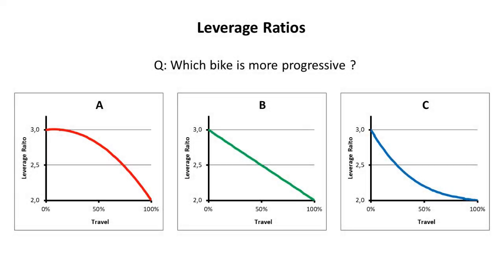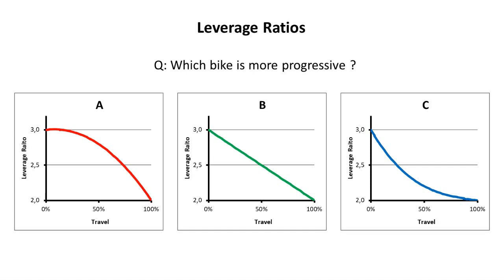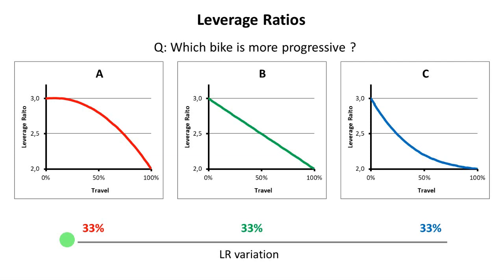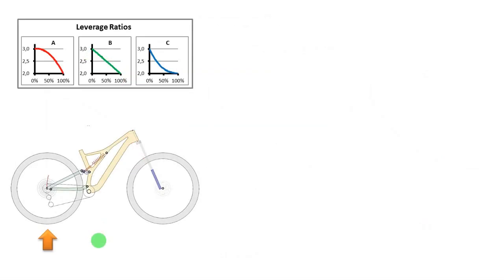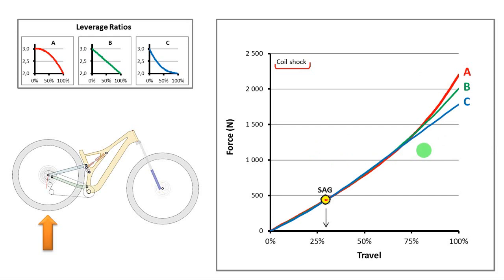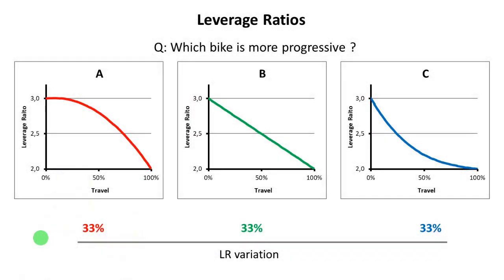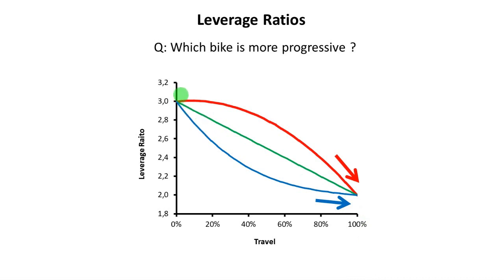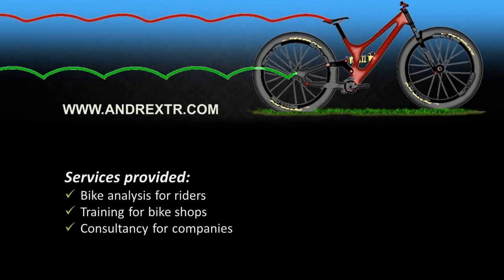How progressive is your mountain bike? (MTB suspension Ep.20)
Learn more about the way the leverage ratio curve of your bike affects the overall feeling and the overall progression of your bike.

If you are not familiar with these concepts, please check my previous videos: